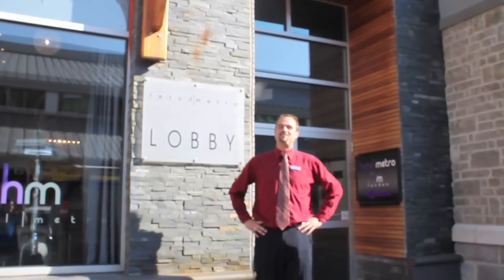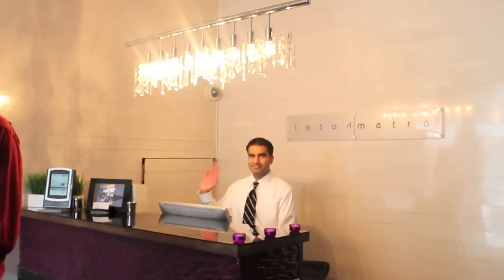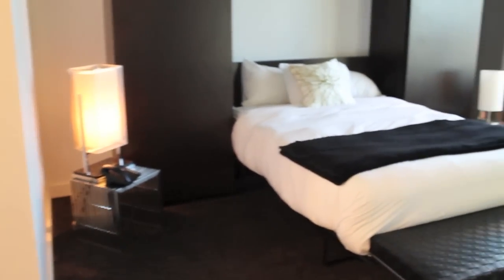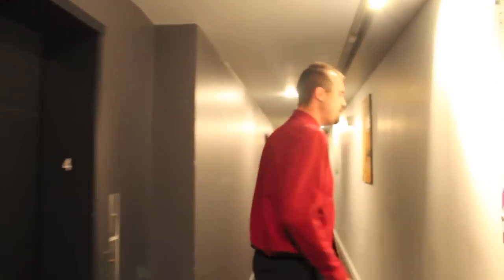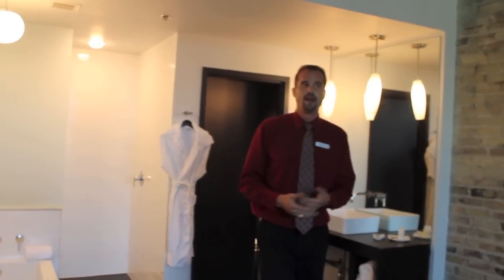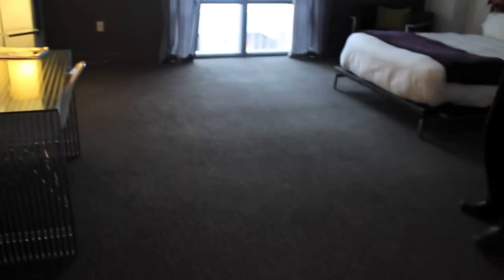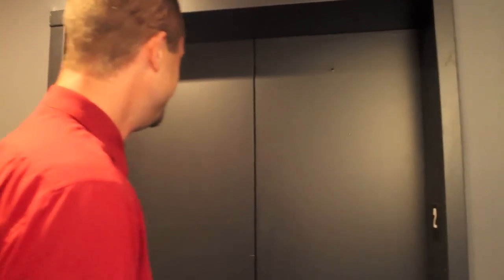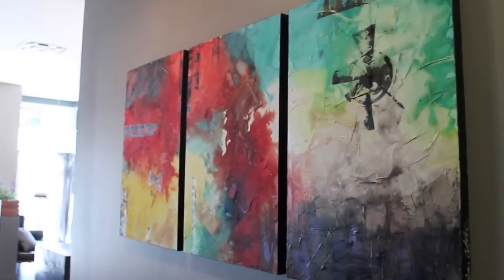SuperGuides CRIBS! Metro Hotel